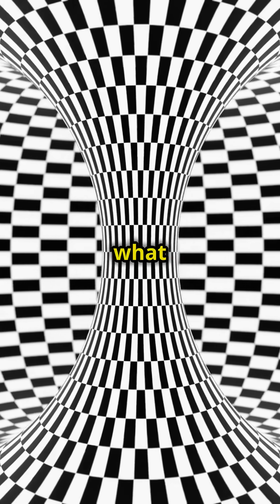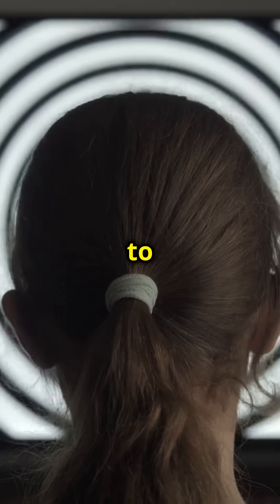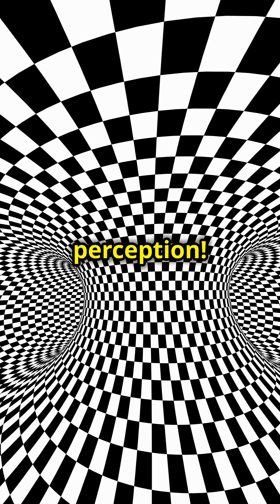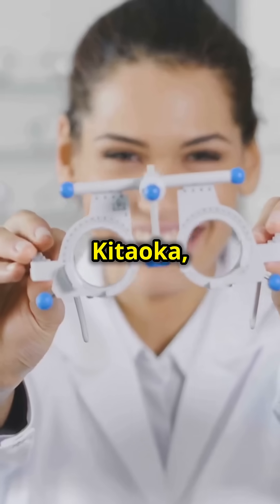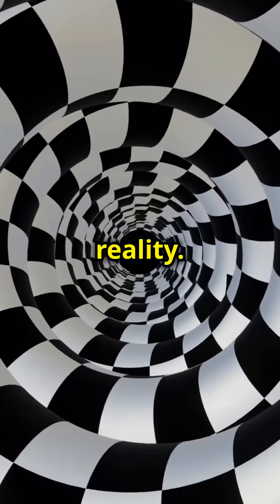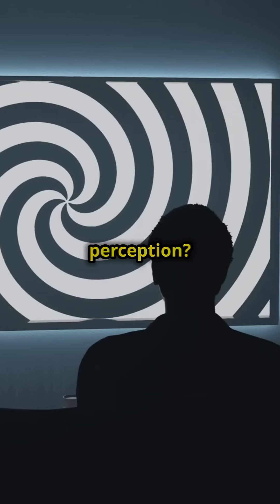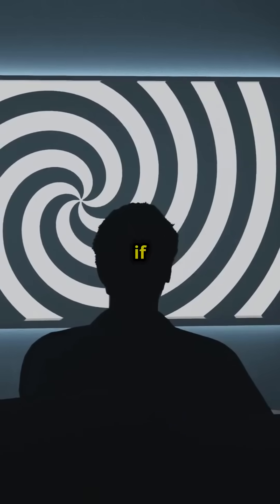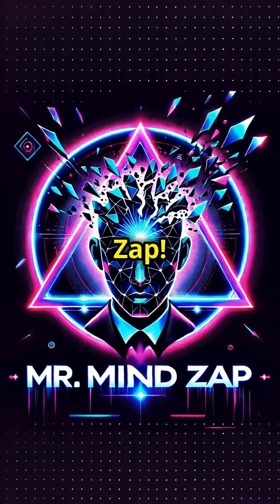Fascinating Peripheral Drift Illusions Will Mess With Your Mind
Mind-Bending Optical Illusions!

Optical Illusions are fascinating visual phenomena that can trick our brains into seeing motion where there is none! In this video, we explore the mesmerizing world of peripheral drift illusions—mind-bending images created by the brilliant Professor Akiyoshi Kitaoka.

Watch as static images come to life, swirling and drifting right before your eyes! Learn about the science behind these captivating illusions and how they play with our perception of color, contrast, and movement. Join us for an eye-opening experience and discover what happens when you focus on these stunning visuals.